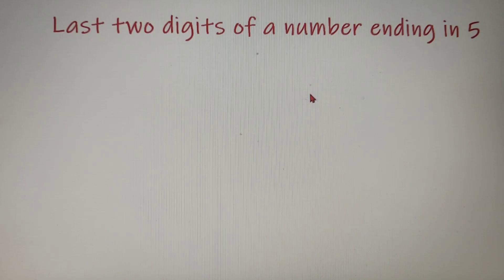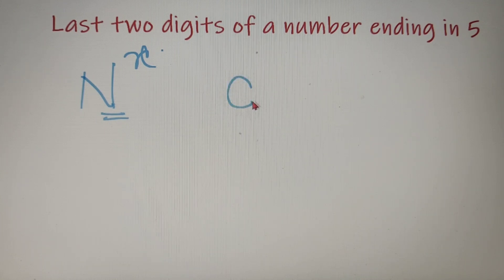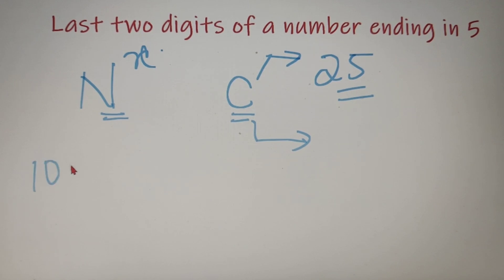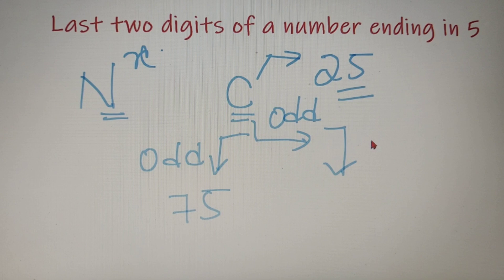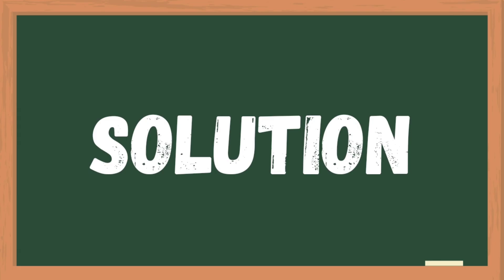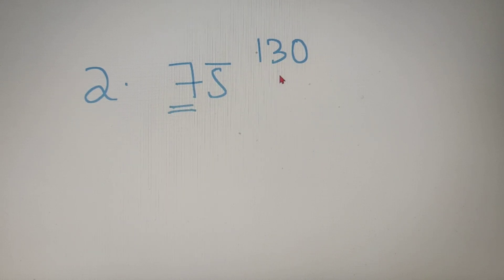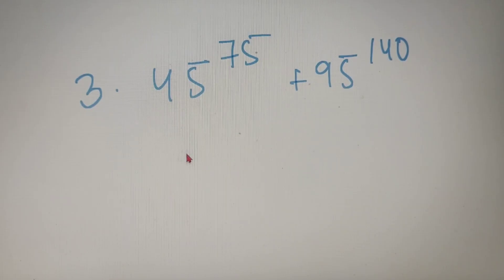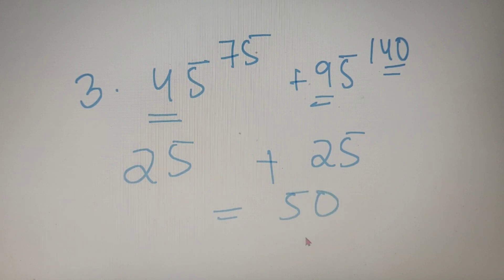How to find the last two digits of a number ending in 5 | [ Number Theory ]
How to find the last two digits of a number ending in 5, full explanation with some examples as well.

This is an important topic for all MBA entrance exams This lecture is also sufficient for any competitive exam or any maths olympiad.

Topics Discussed in the video:

1. How to find the last two digits of a number ending in 5.
2. Three solved questions.
3. Four practice questions,

The questions discussed in this video:  Find the last two digits of

1. 35 ^ 79

2. 75 ^ 130

3. Find the sum of the last two digits of  45 ^75 + 95 ^ 140

Practice questions are as follows: Find the last two digits of

1. 135^57

2. 55^990

3. (11 x 5)^34

4. 775^83